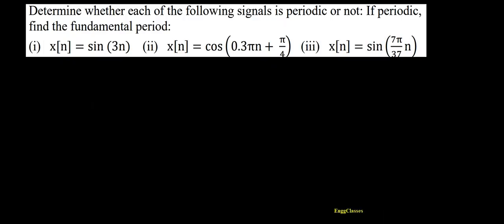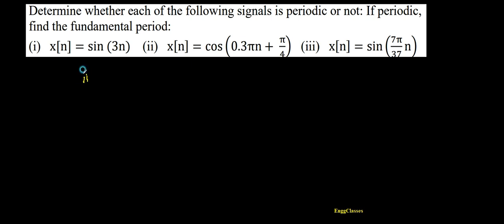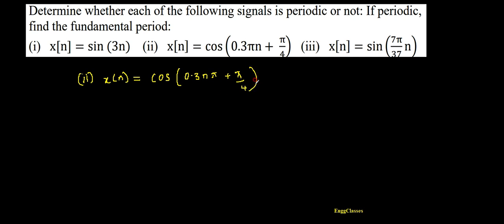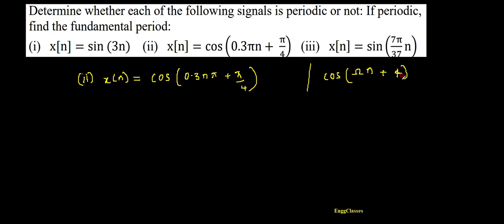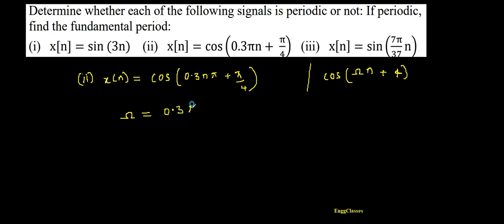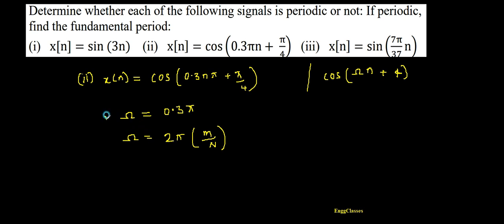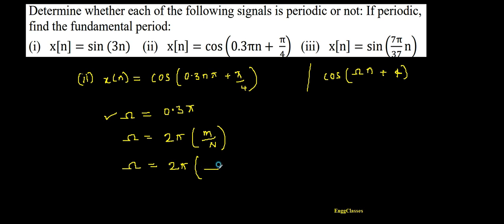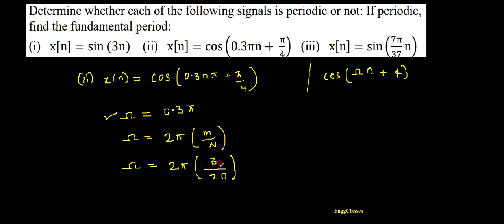Q2. b Periodic or not & Fundamental Period | Part 2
To determine whether the given signal is Periodic or not; if periodic what is the fundamental period?